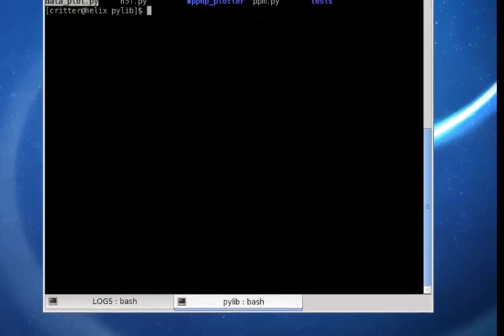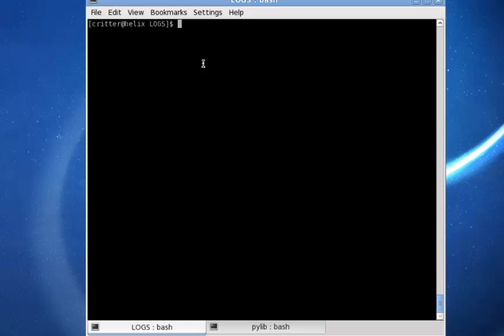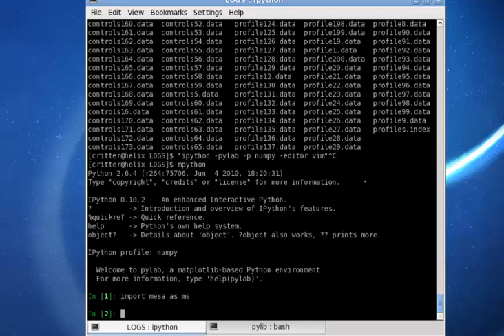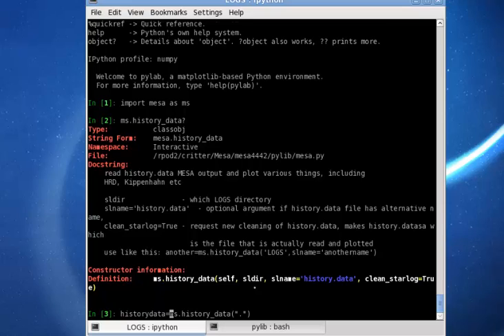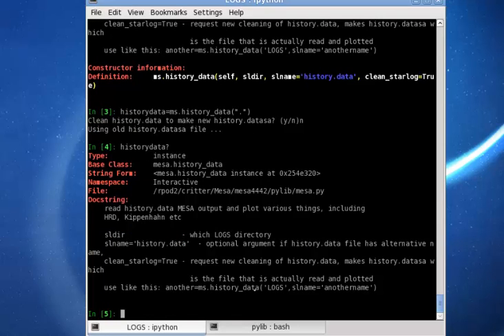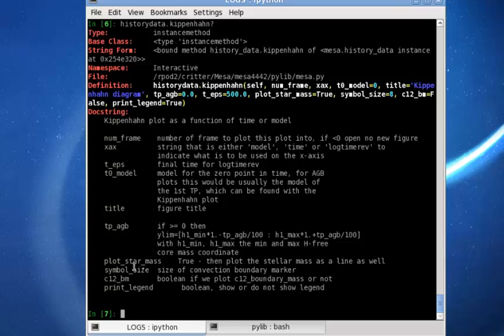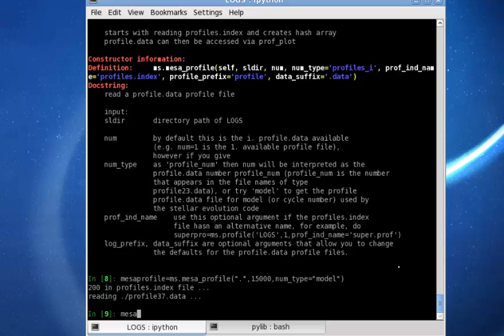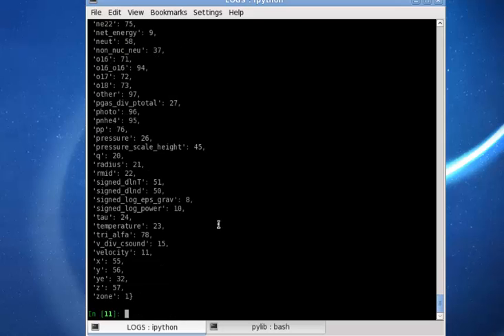How to use mesa.py?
In this short tutorial it is shown how to use the python tool mesa.py provided by the NuGrid collaboration in order to analyse results from MESA runs.